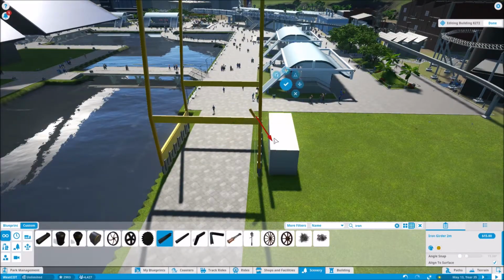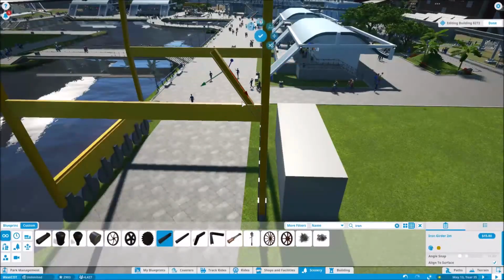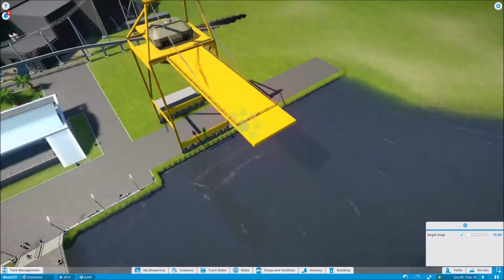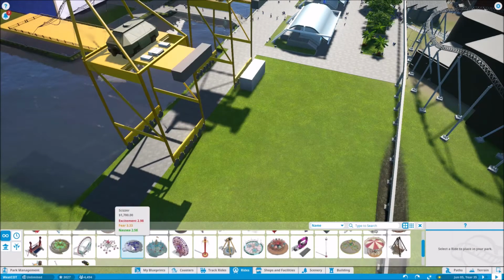Planet Coaster S2 E16: WestCOT First Sectio on Bangkok Thailand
After a bit of a pause in uploading, I'm Back. Lost Internet for a while because of technical issues. Anyway. Continuing with WestCOT!